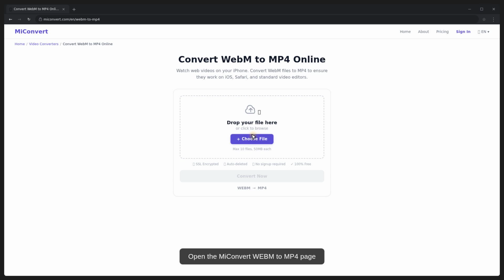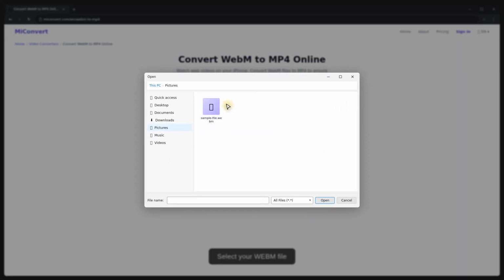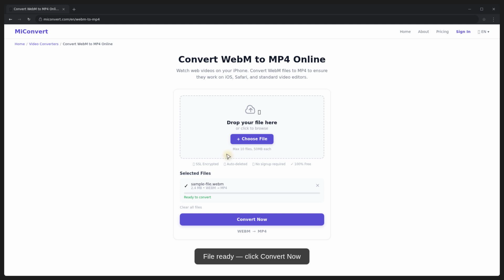How to Open and Change WEBM Files to MP4 Format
Need to change WEBM to MP4? Watch this quick guide to find out how to convert your files easily and for free.

Stop wasting time downloading heavy software. With MiConvert, you can convert WEBM files to MP4 straight from your browser.